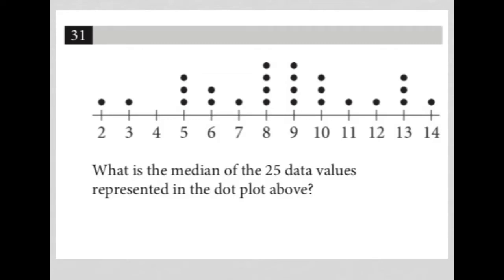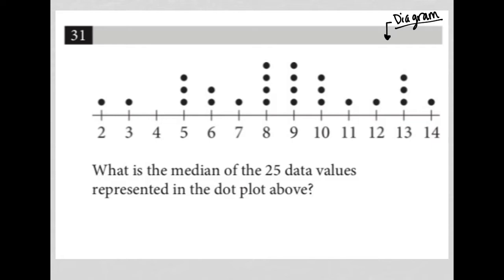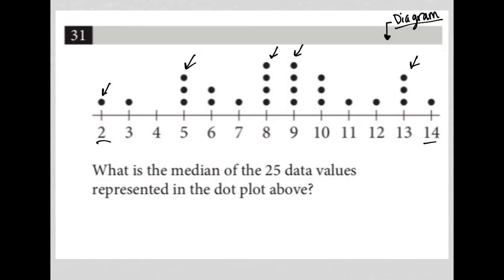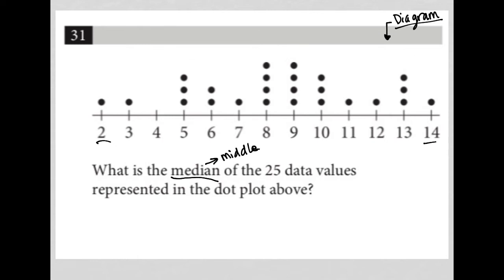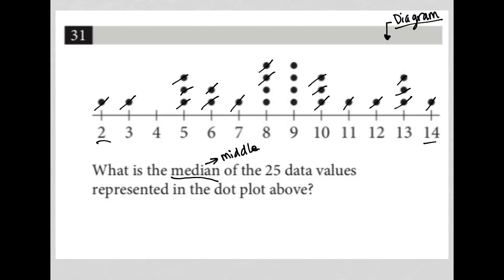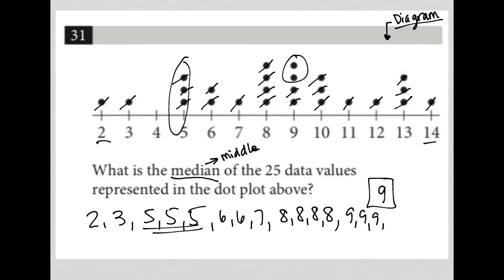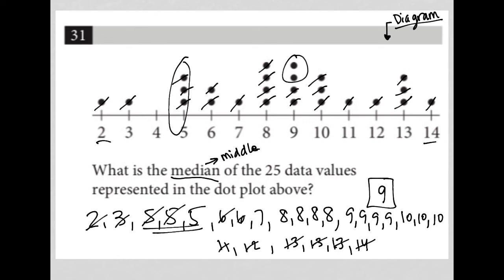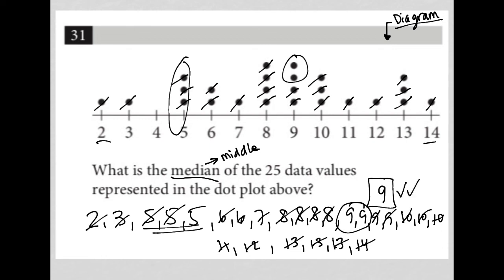What is the median of the 25 data values represented in the dot plot above?